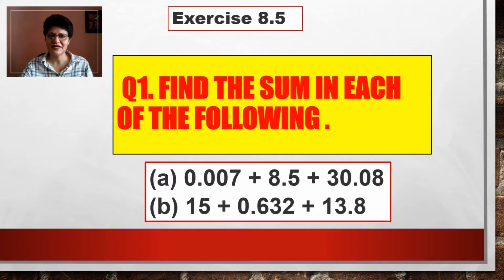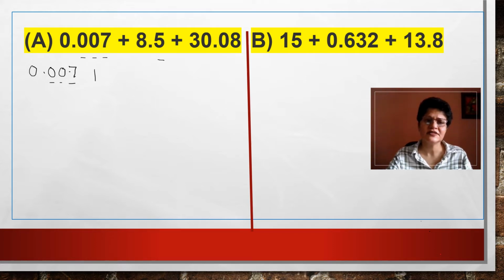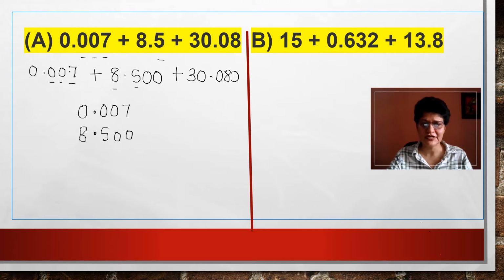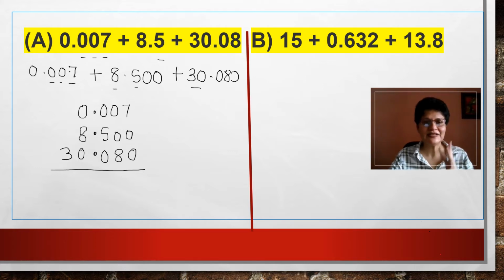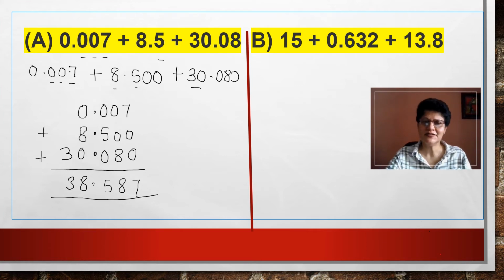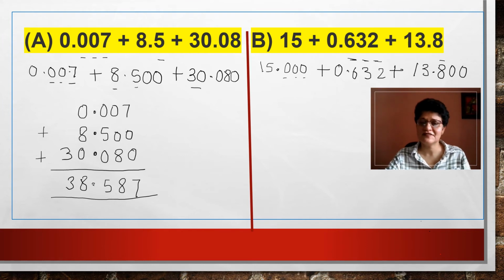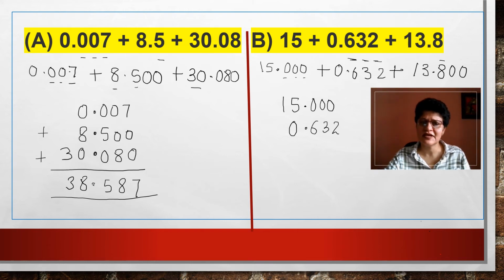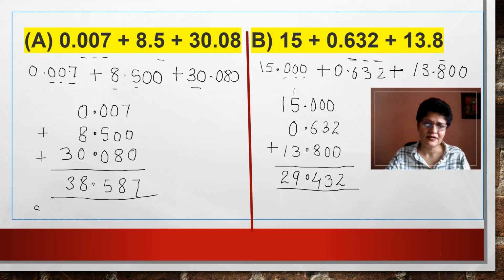Adding Decimal Numbers made easy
Decimals Numbers # Addition# NCERT Ex 8.5# grade 5 # grade 6 # grade 7 # VI # VII # VIII